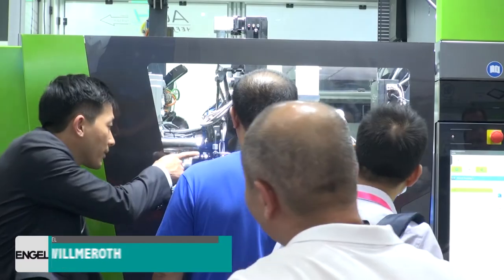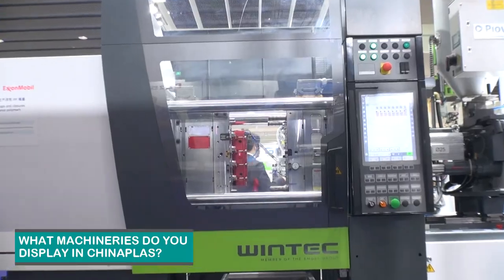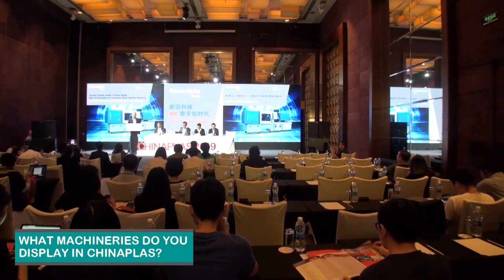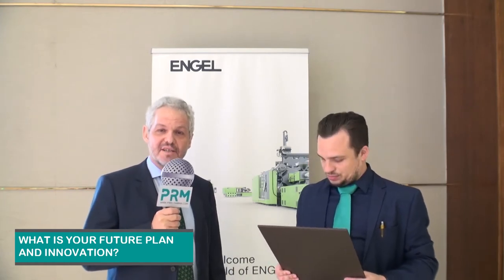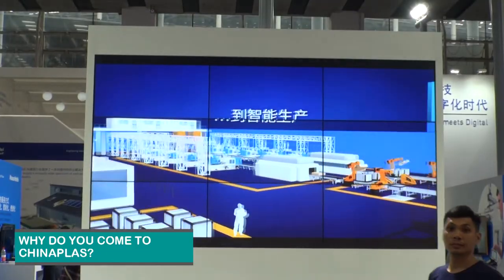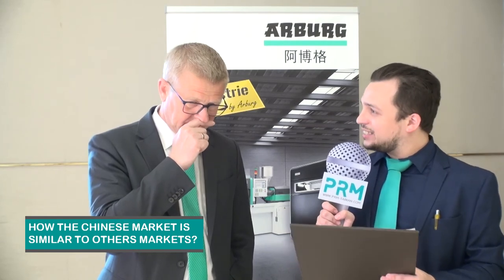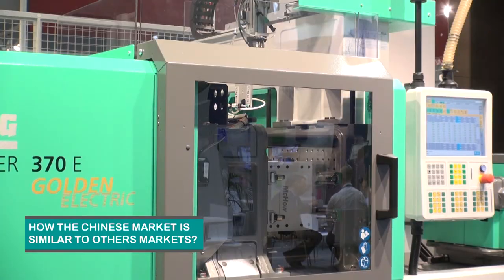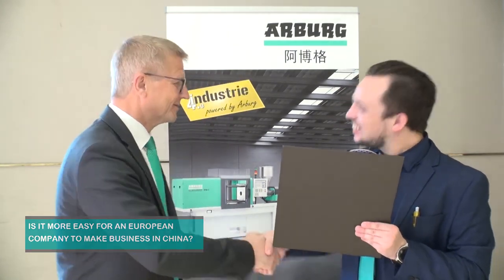CHINAPLAS 2019 Media Day - Interview with Eurozone Manufactures @Guangzhou, China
Company Names：KRAUS MAFFEI, ENGEL, WINTEC, ARBURG
Companies Type: Manufacturer
This interview with four companies from Eurozone is a great honor for PRM-TAIWAN. They are experts in their respective fields. They bring the latest machines on CHINAPLAS 2019 and provide the latest technology to give buyers different experiences.